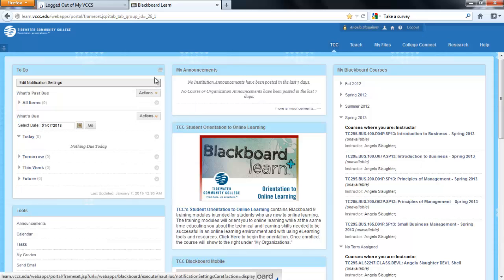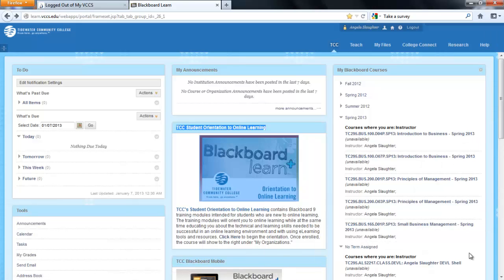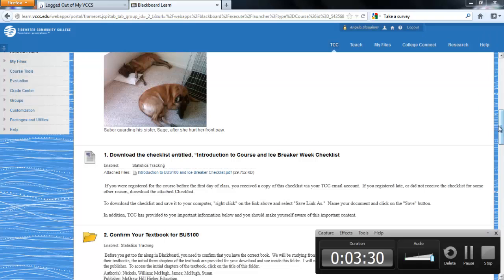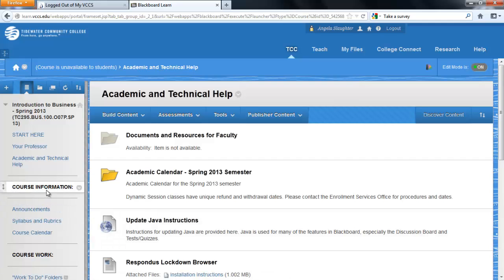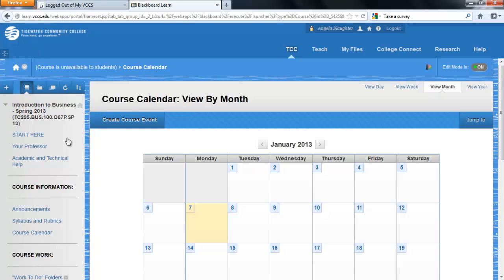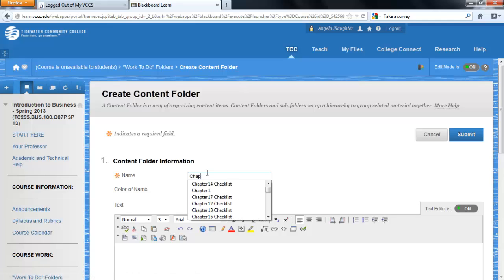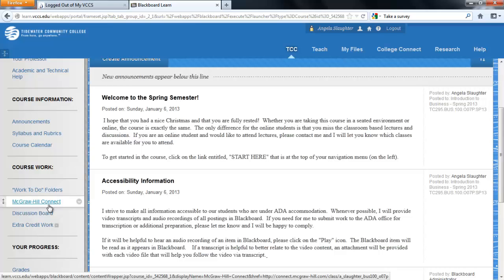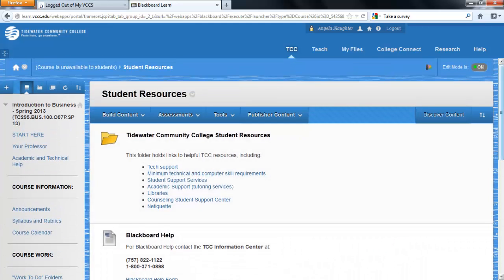Blackboard Navigation Structure (Spring, 2013)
Basic Blackboard Navigation Structure that is consistent among all of my classes.